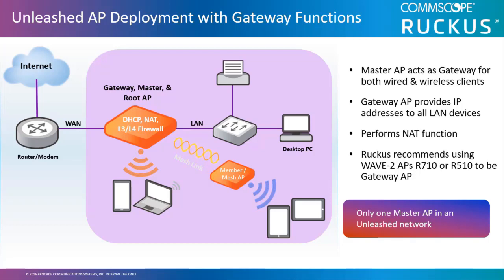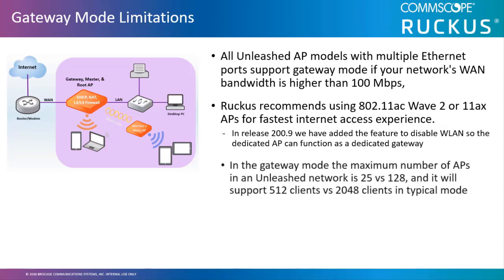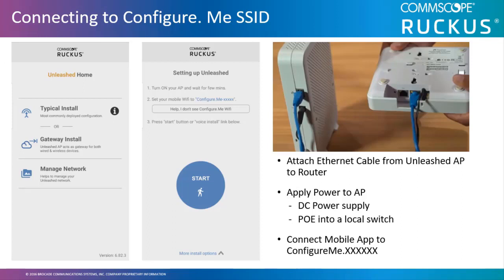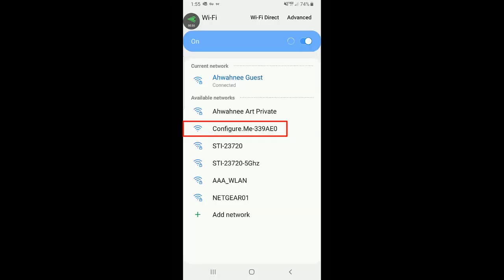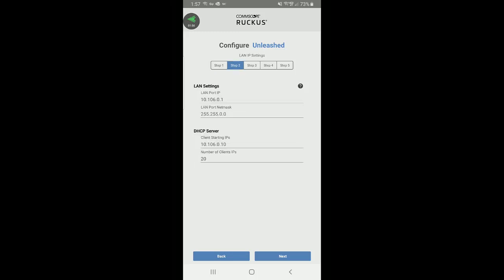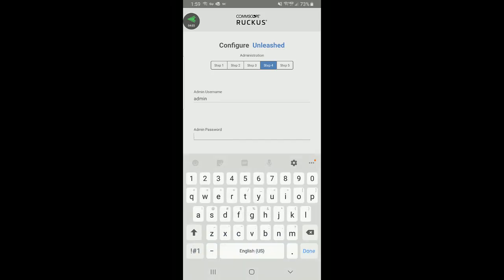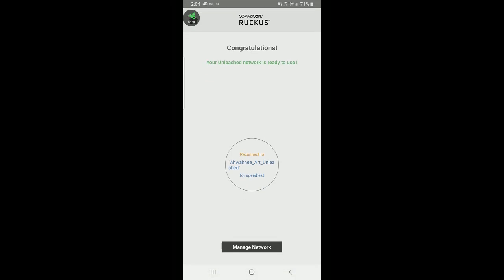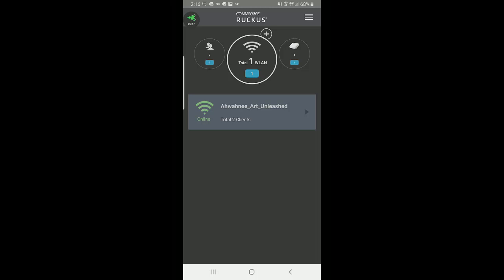RUCKUS Unleashed Gateway Installation Using Mobile App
This video describes how to setup an initial Unleashed network using the gateway AP installation method with the Unleashed Mobile App.   (Release 200.9)